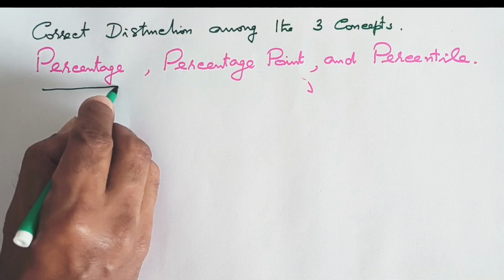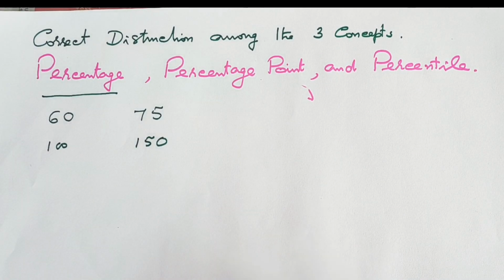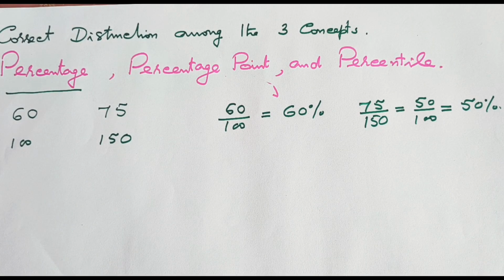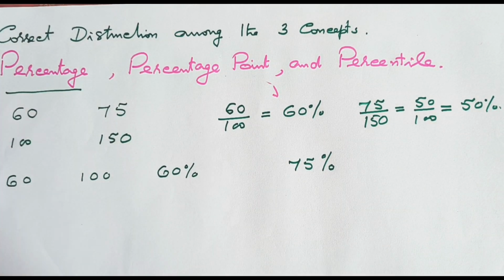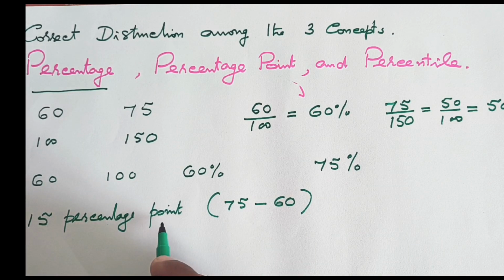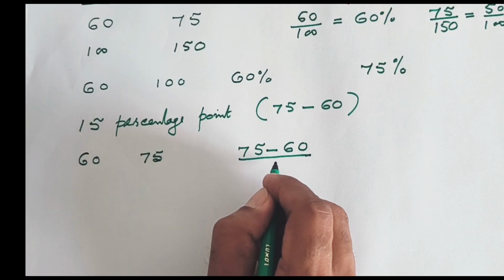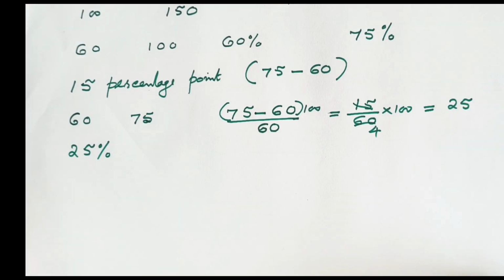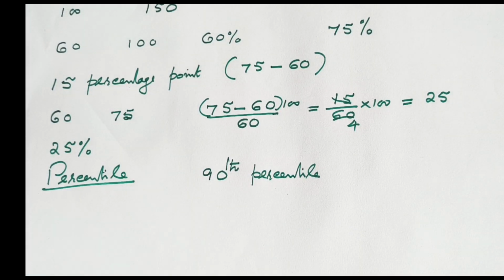Best Explanation for Percentage, Percentage Point,/ All Competitive Exams.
I have given here the correct description of terminologies like Percentage, Percentage Point, Percentile in a language which even students with average skill in Maths can easily understand. Clarity on these concepts will help students do well in the following competitive exams like

GCSE
ICSE
IGCSE
SSC

1) Secondary education in the UK
2) Upper secondary education in the USA
3) Secondary and higher secondary education in india and